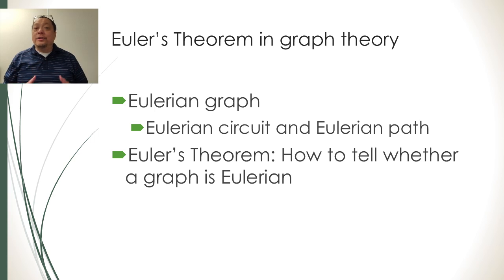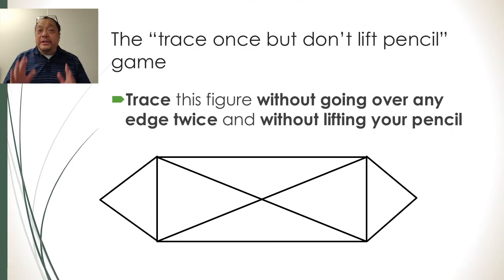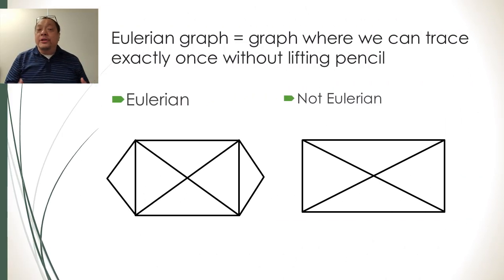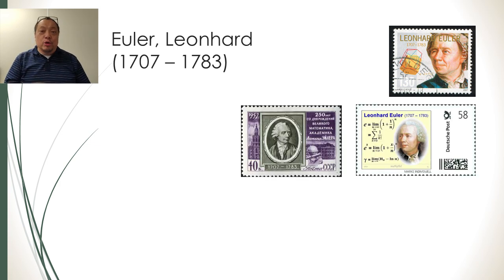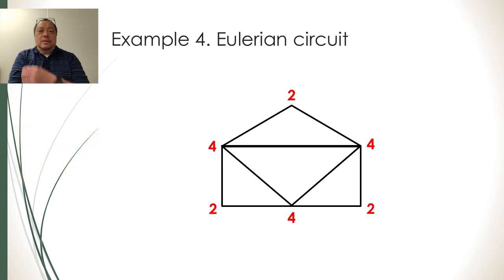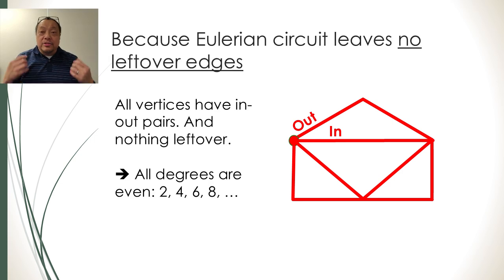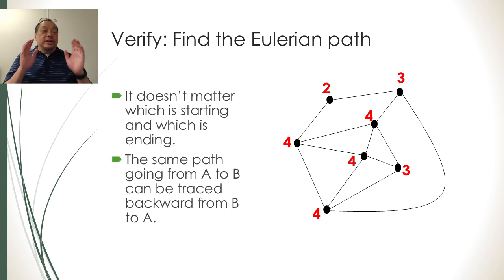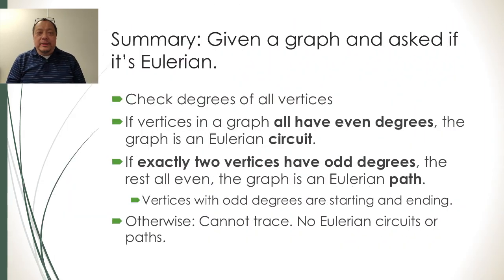Euler's Theorem Explained Simply | Eulerian Graphs, Circuits, and Paths (with examples)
In this video, I explain Eulerian graphs, Eulerian circuits, and Eulerian paths in simple, beginner-friendly language. The target audience is my students in Math for Liberal Arts.

0:00 Graph: Vertex, edge, degree of vertex
2:05 Tracing without doubling or lifting pencil
5:32 Eulerian graph, circuit, path
8:10 About Leonhard Euler
10:05 Euler's Theorem
11:03 Why theorem works Eulerian circuit
14:28 Why theorem works Eulerian path
16:00 Apply Euler's Theorem
18:02 Euler's Theorem to non-Eulerian graph
19:52 Summary